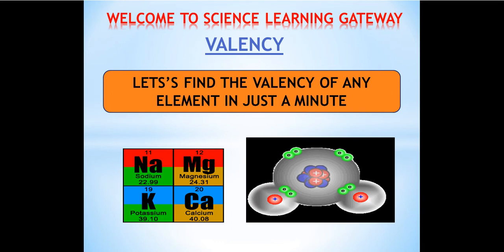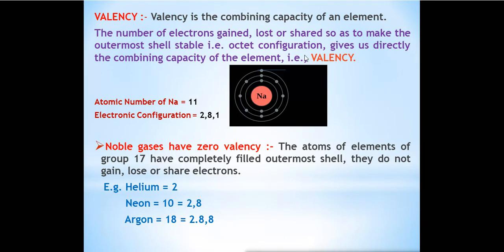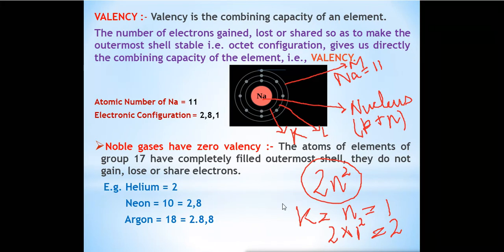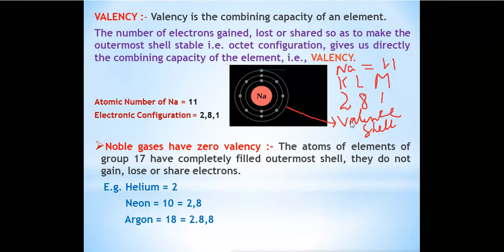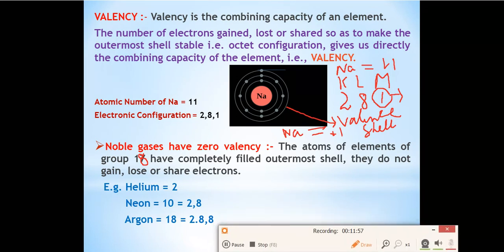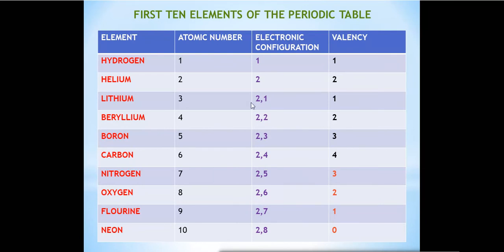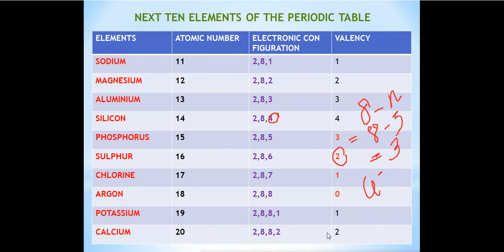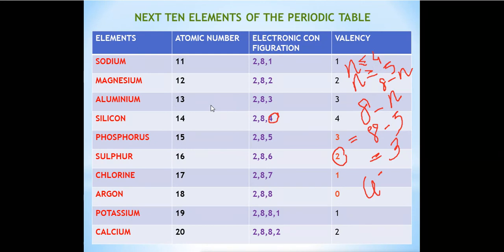Find Valency of any Element in just a minute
In this tutorial we will learn how to find the valency of any of the element in just a minute. By a very easy way you find the valency of an element which will help you out to score very good marks in Chemistry. This tutorial will be very helpful for Class-8, 9 & 10th students to score good marks.